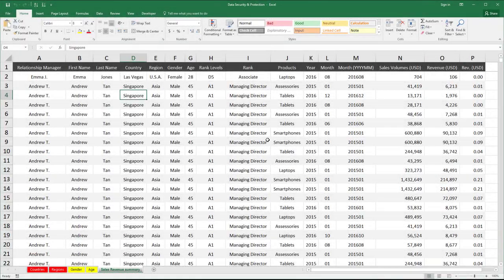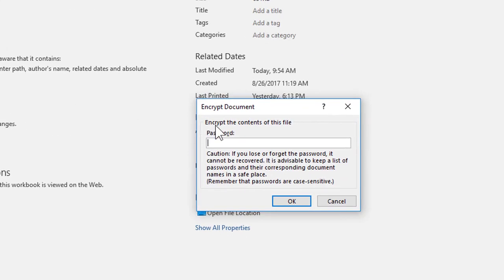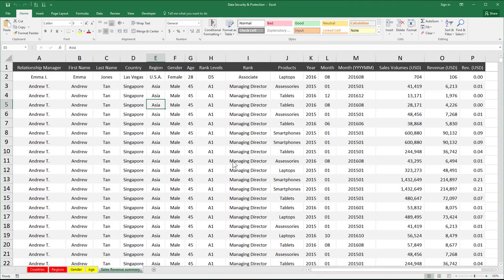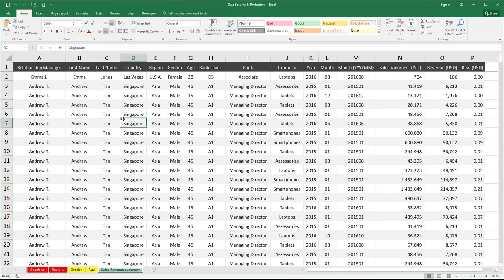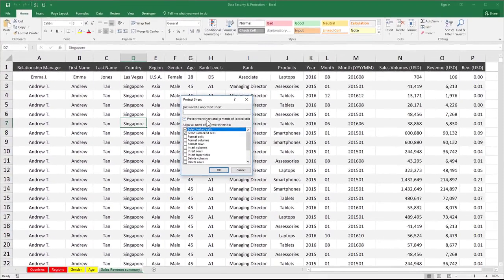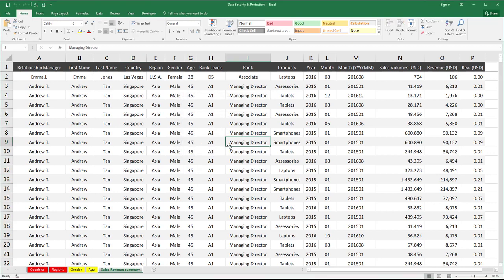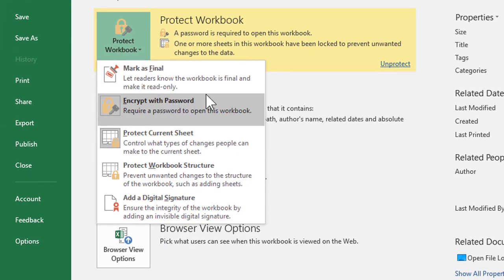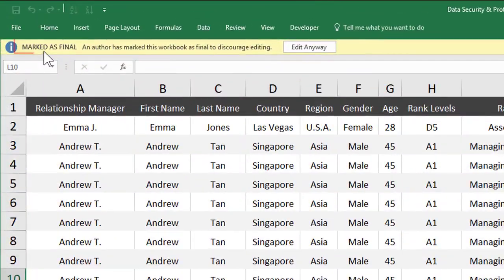Data Security Protection